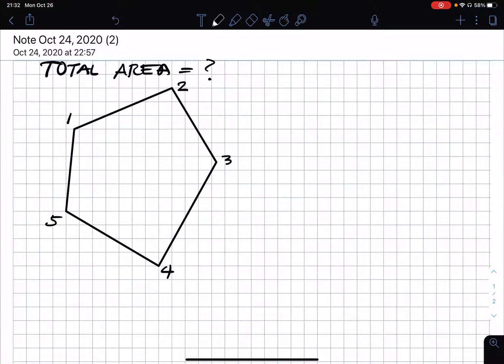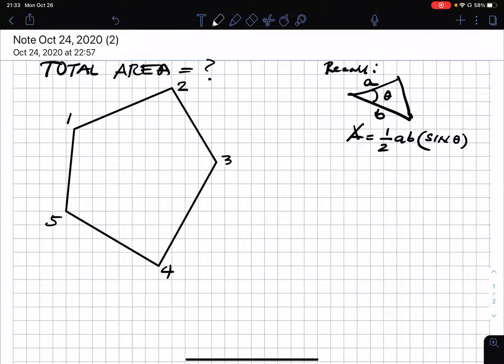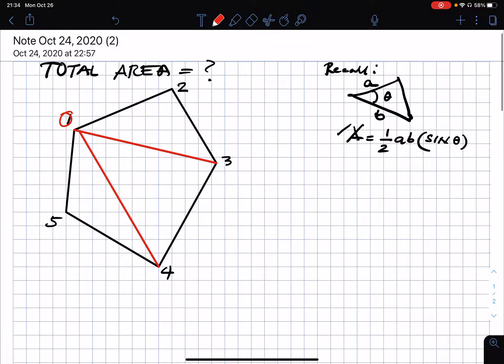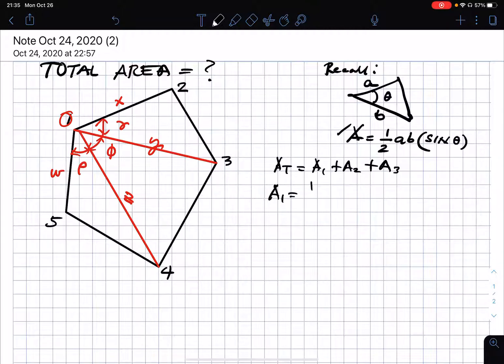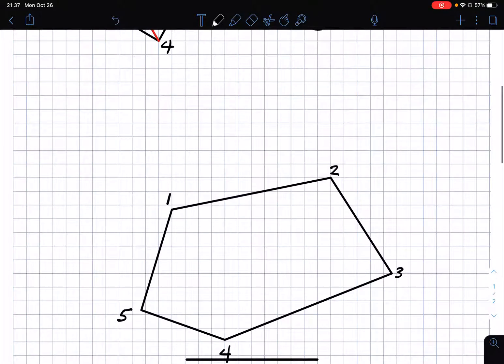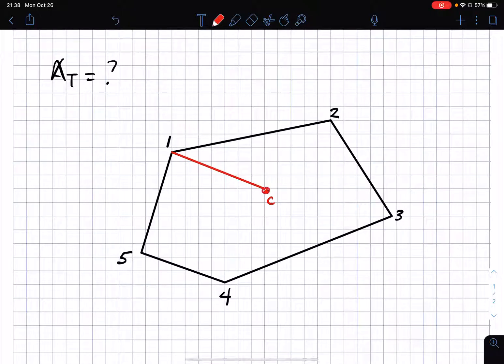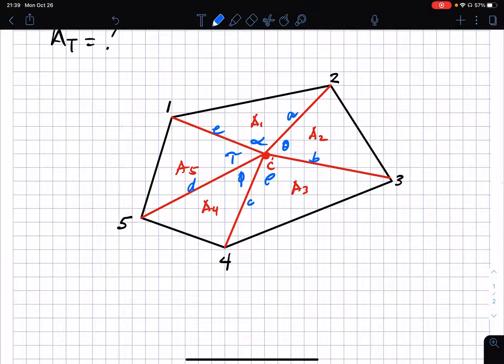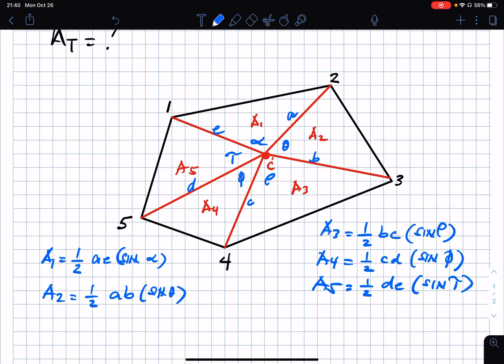HOW TO SOLVE THE AREA OF IRREGULAR SHAPE LOTS HAVING ACCESS PROBLEMS ?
How to solve the area of irregular shape lots with access problems.